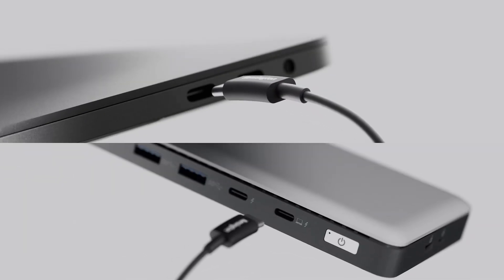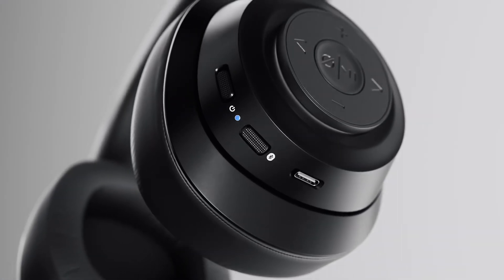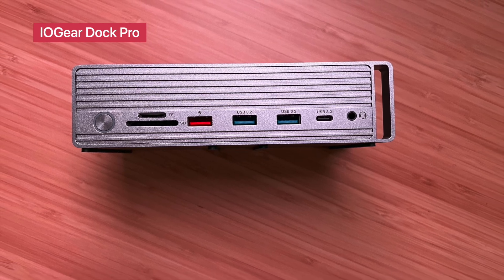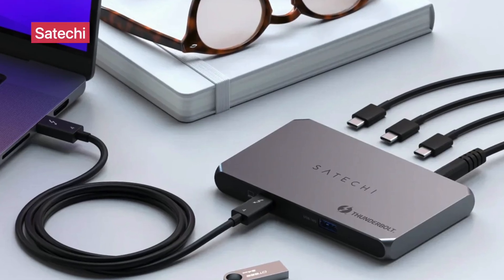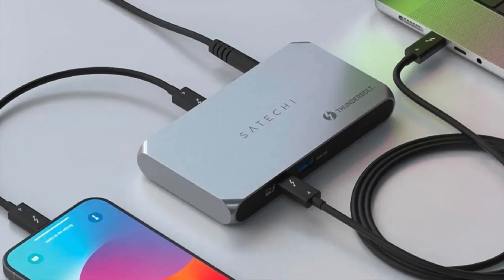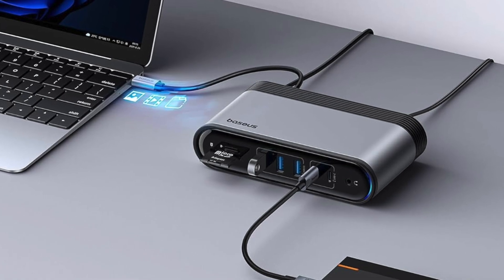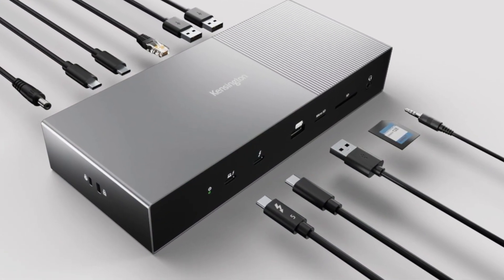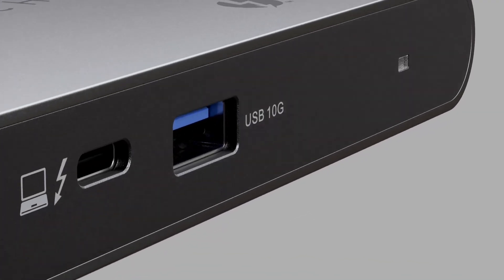What If Your Laptop Dock Is SECRETLY COSTING You Money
Join the Tech Hack community and fuel your passion for tech!

🠺 Kensington SD5760T

🠺 IOGear Dock Pro

🠺 Baseus 17 in 1

🠺 Kensington SD5000T5 EQ

TIMESTAMPS
00:00 INTRO
00:25 Kensington SD5760T
01:05 IOGear Dock Pro
01:53 Satechi
02:38 Baseus 17 in 1
03:21 Kensington SD5000T5 EQ

Are you tired of cluttered workspaces and lost productivity? Find out what laptop docking station reigns supreme in 2025! In this video, we'll be counting down the top laptop docking station that will revolutionize the way you work. From enhanced connectivity to ergonomic design, we'll dive into the features that make these docking stations stand out from the rest. Whether you're a remote worker, gamer, or entrepreneur, this video is for you! Stay ahead of the curve and discover the ultimate laptop docking station for your needs.